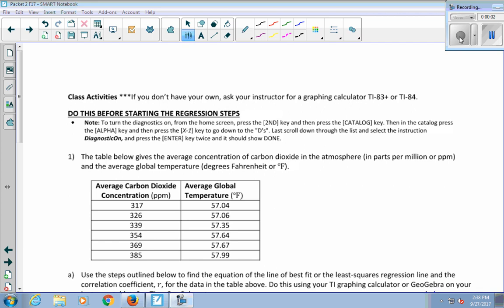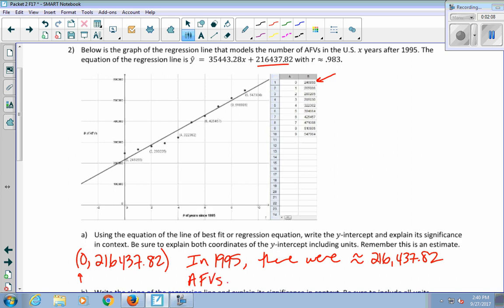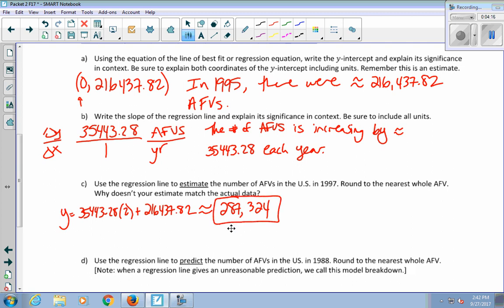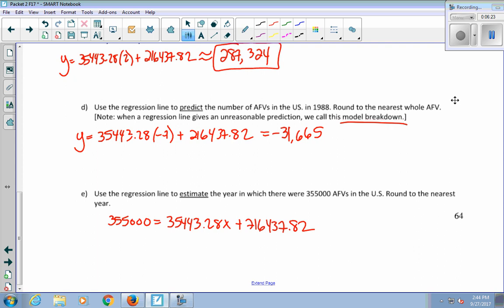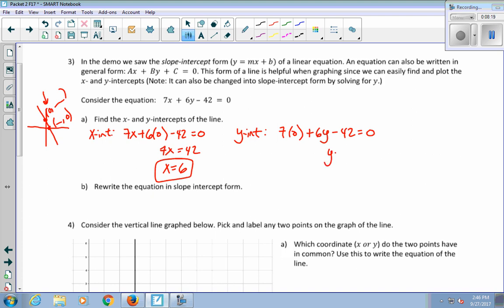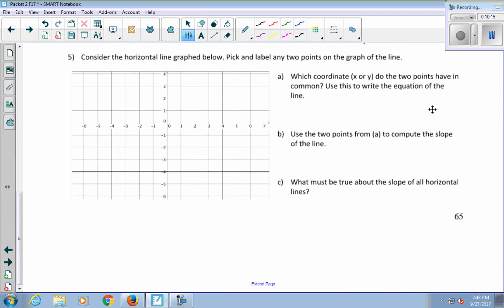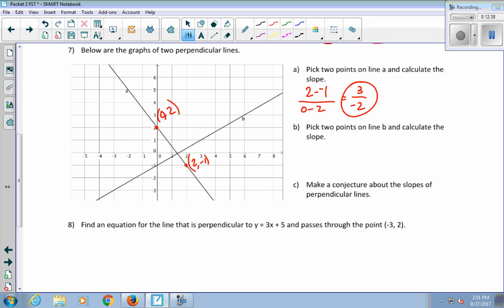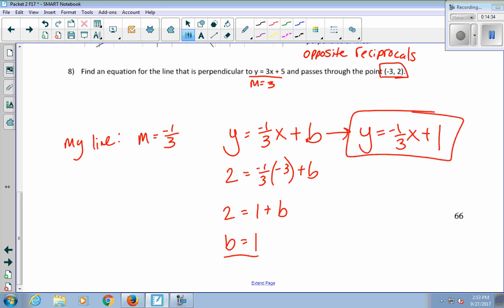Lesson 16 Class Activity (new)